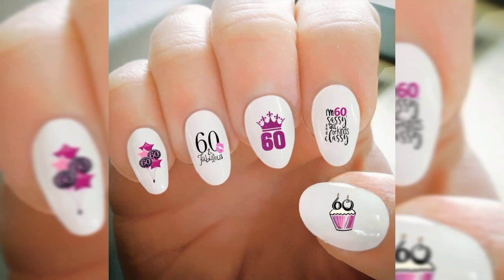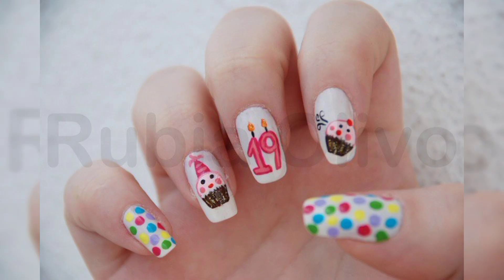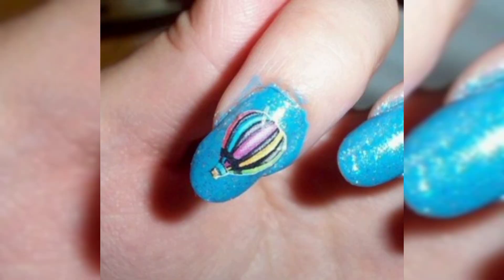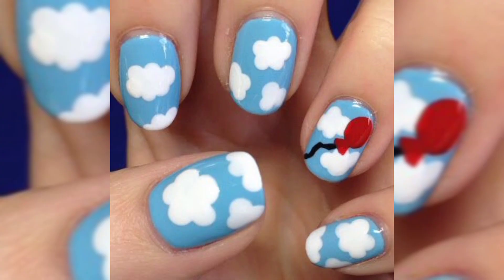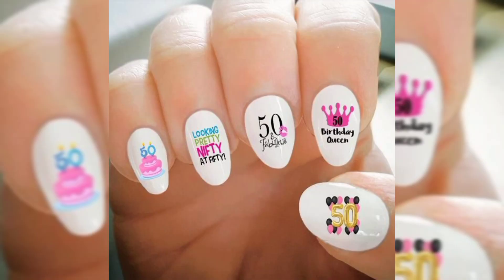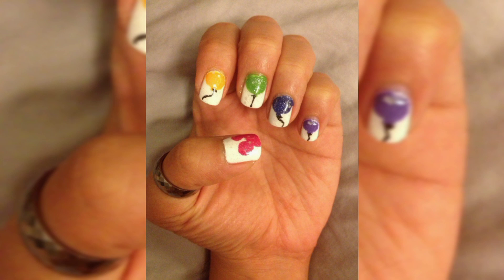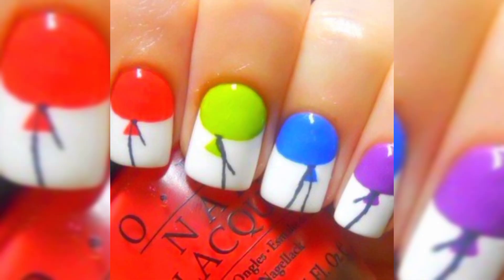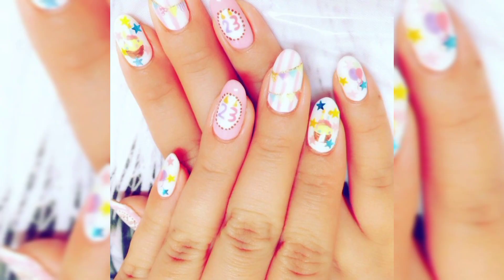Popping Balloons Nail Art Design 2023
Popping Balloons Nail Art Design